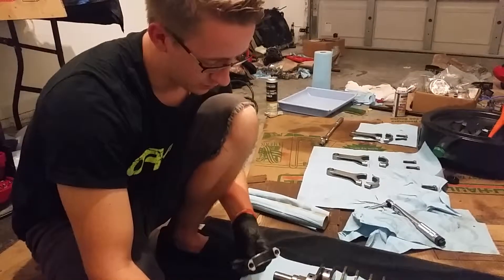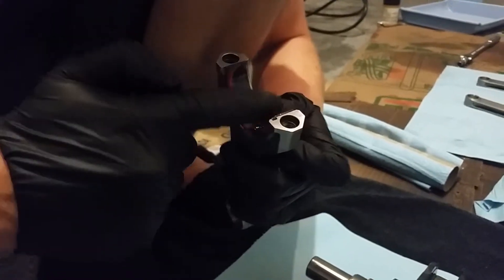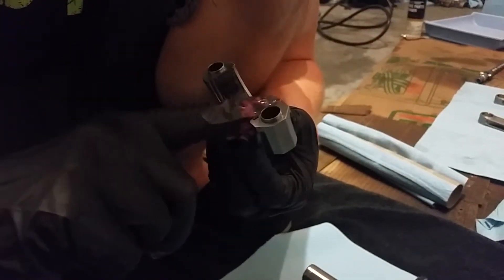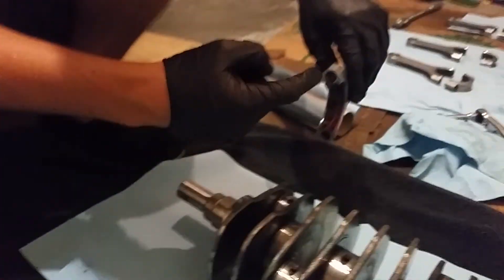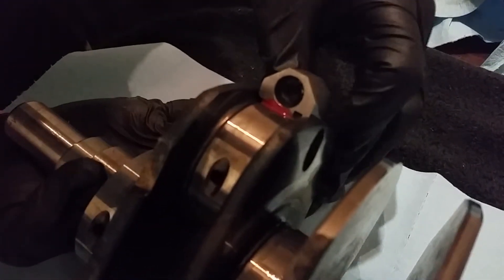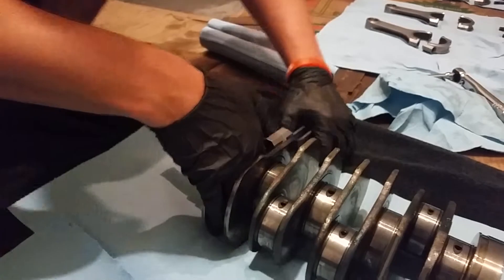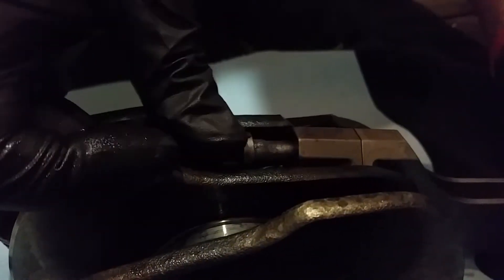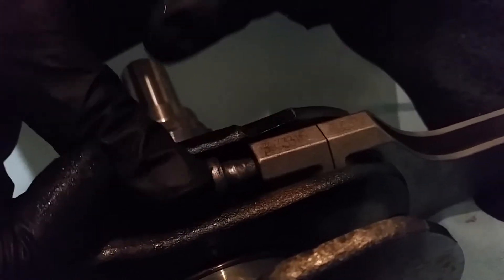EJ25 WRX STi Installing Connecting Rods on Crankshaft (Part 2)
In this video, I am demonstrating how to apply assembly lube to the connecting rod bearings, and installing the cap and lower half of the connecting rod onto the crankshaft. Remember that everything must be CLEAN! Prior to this video I meticulously sprayed down the crankshaft and rod with brake parts cleaner, and  dried them using air from an air compressor. If dirty contaminates the surfaces, you can easily end up with a failed build.